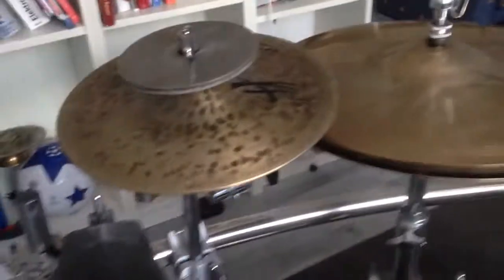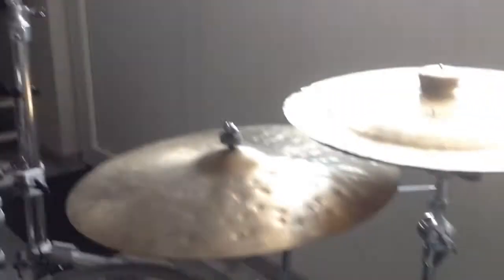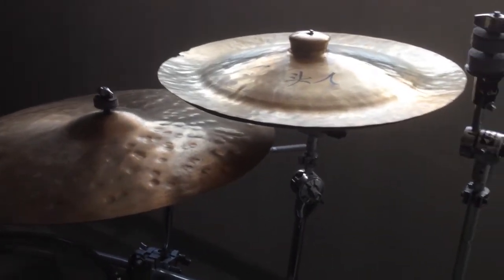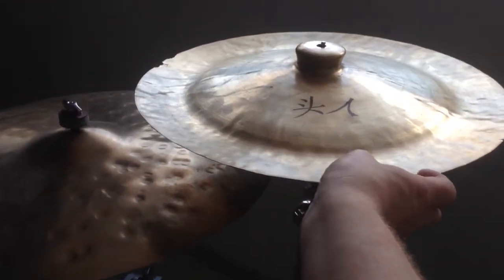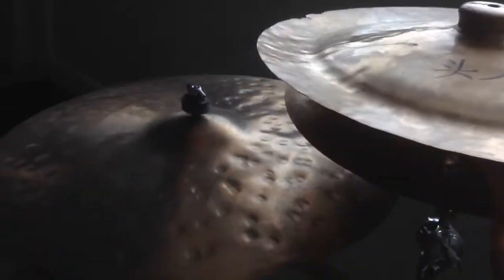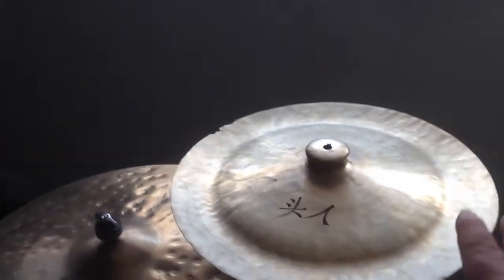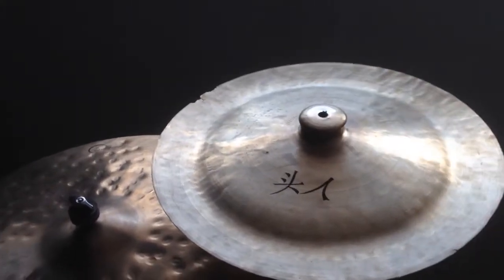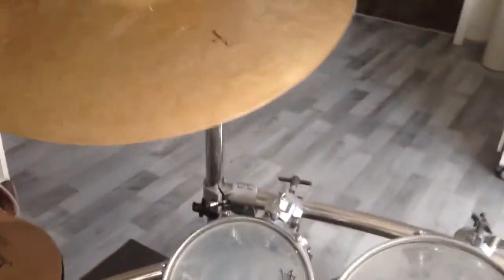Stacks! Intro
This is a new series of stack cymbals that i put togeather. I will use all cymbals!